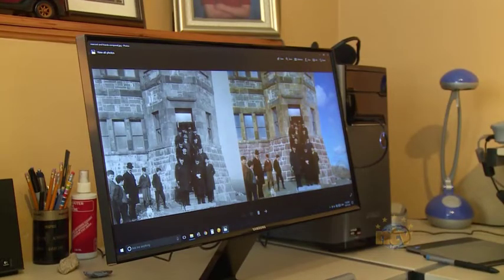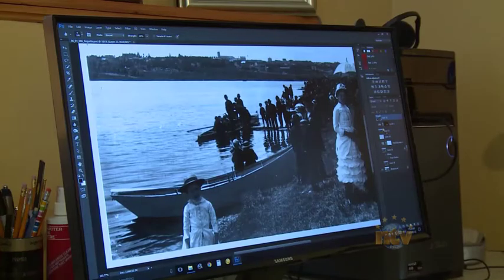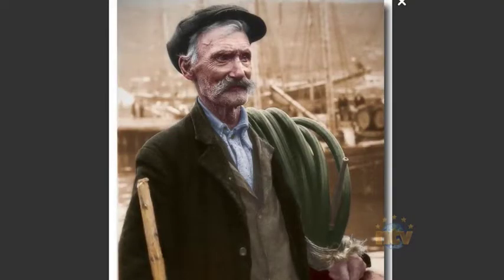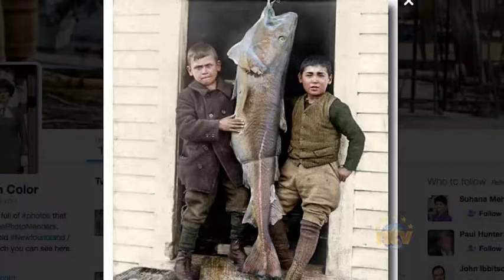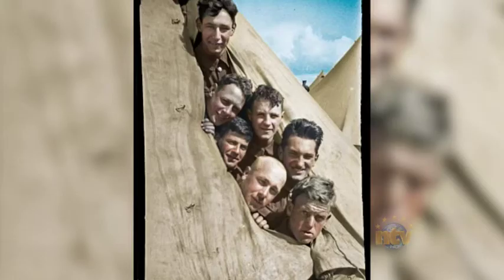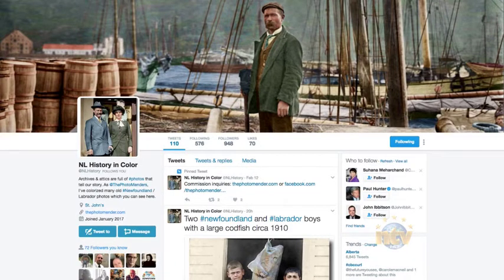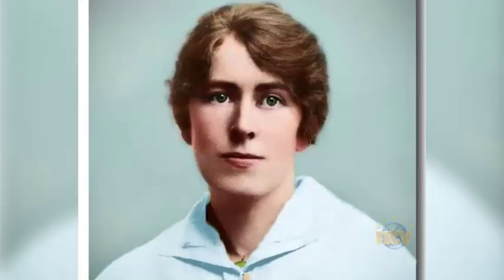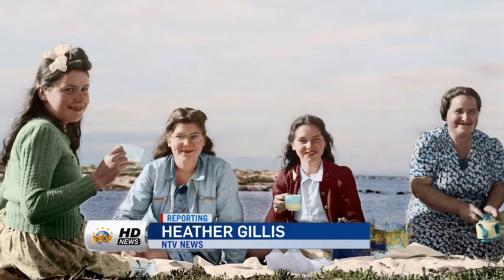Photo Restoration - The Photo Mender on NTV News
Here is a story on photo restoration by The Photo Mender on NTV news